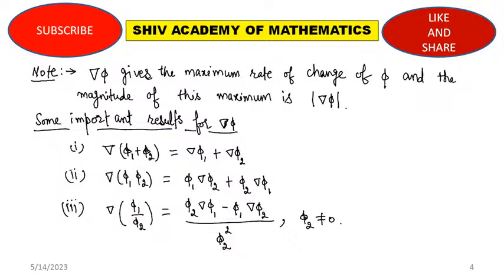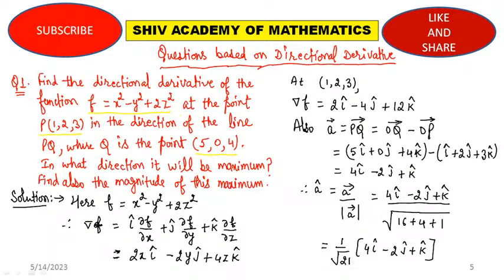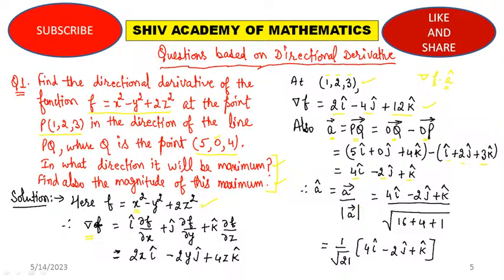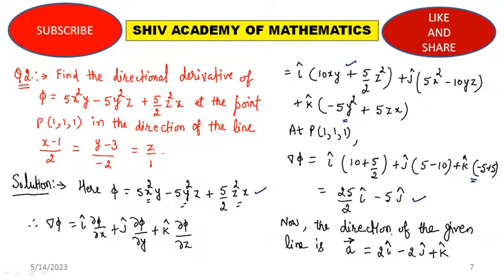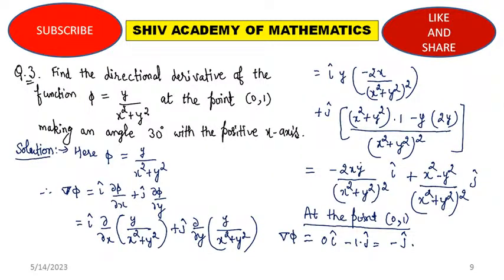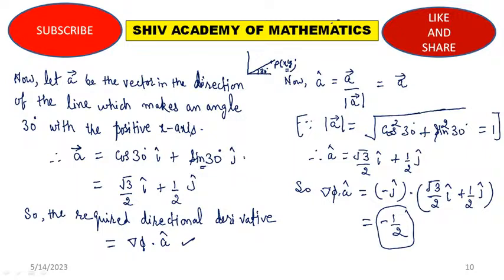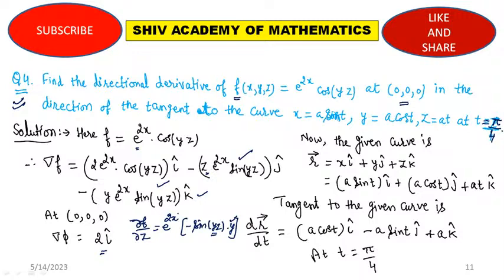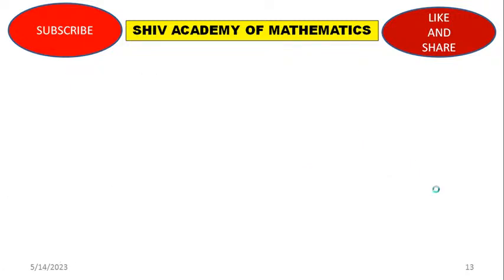EXAMPLES BASED ON DIRECTIONAL DERIVATIVES II VECTOR CALCULUS II